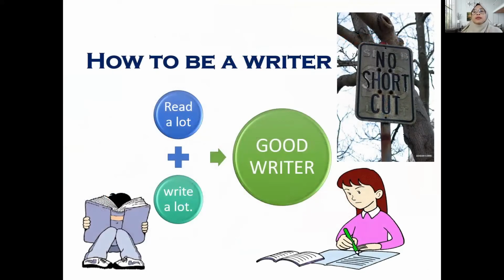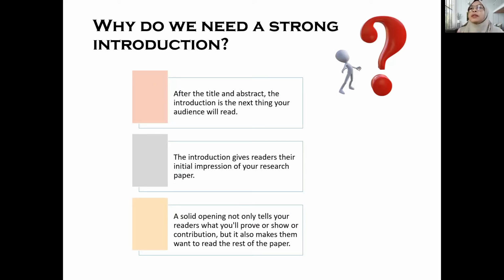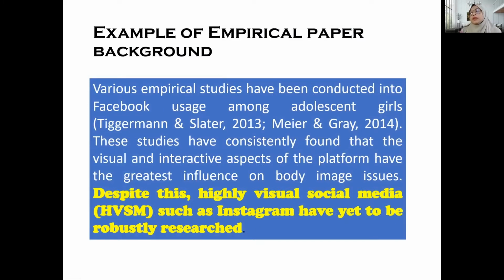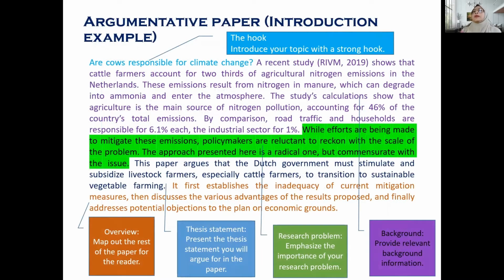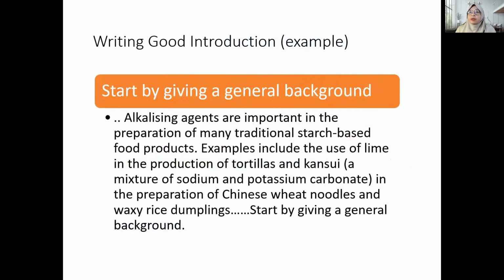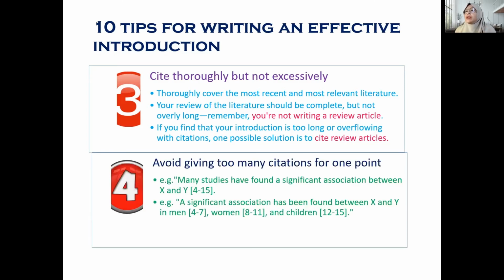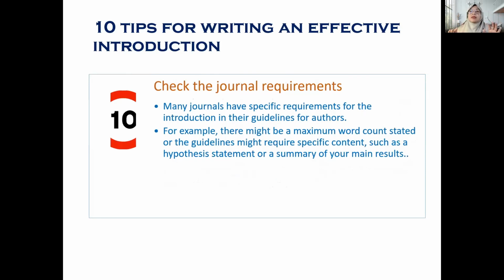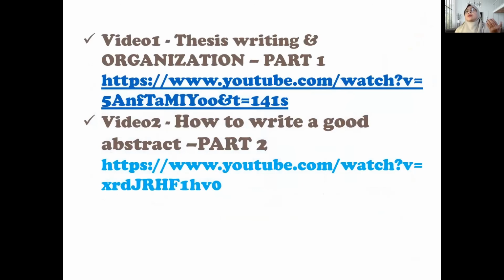Tips for Writing Research Introduction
Tips for Writing Research Introduction in the journal article.
Steps in Writing Research Introduction.
Typical mistakes in Writing Research Introduction.